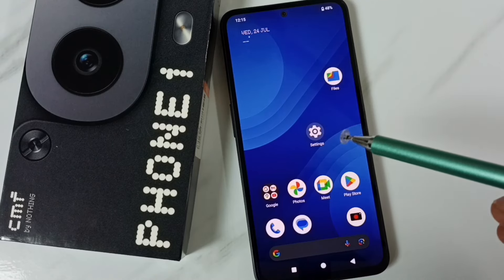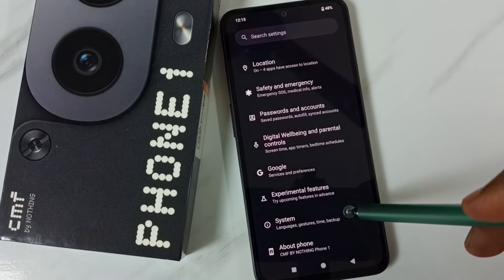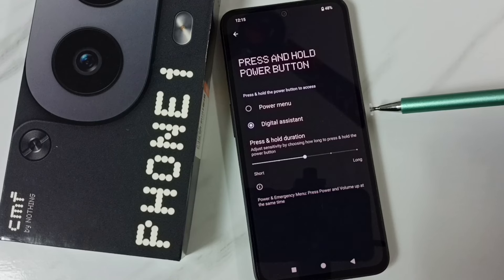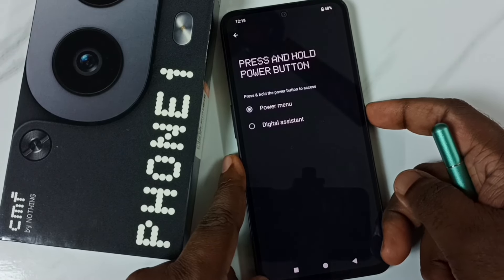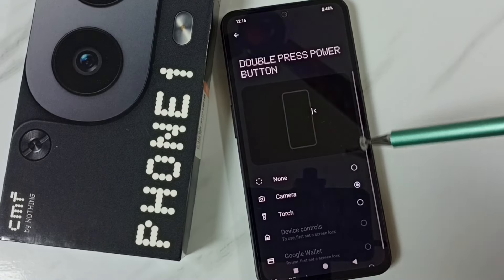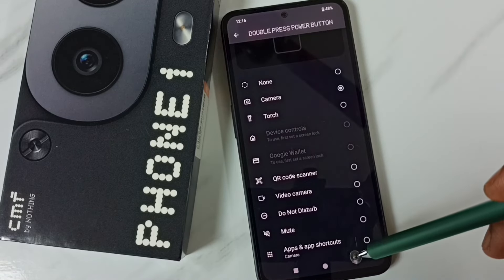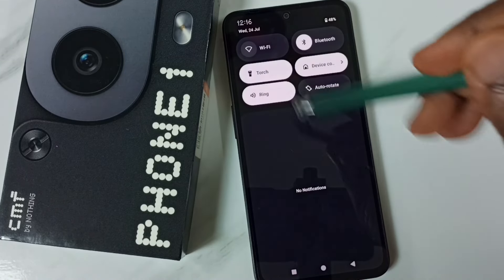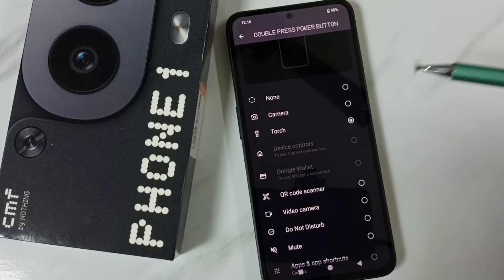Power Button Settings | Side Button Settings on Nothing CMF Phone 1